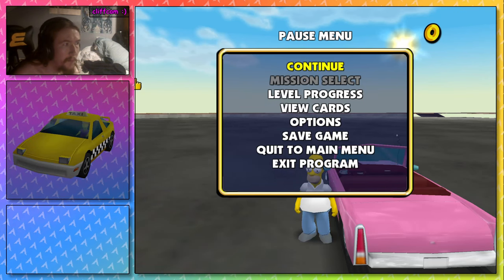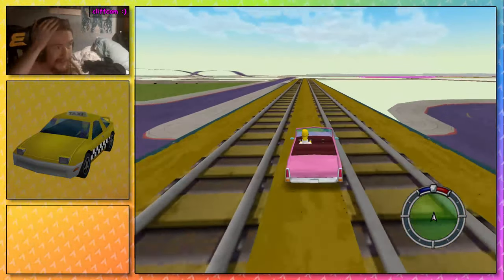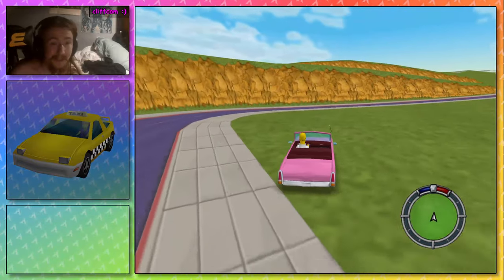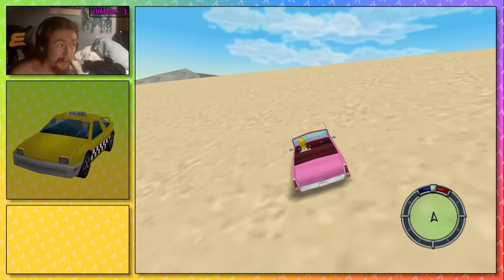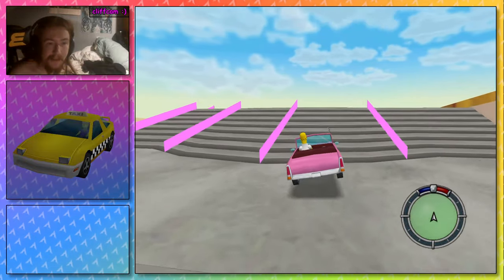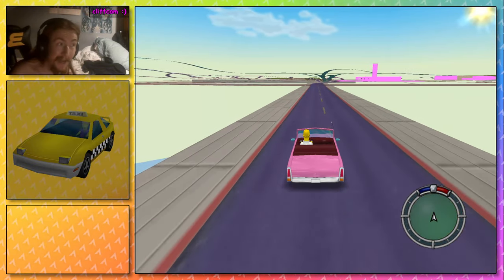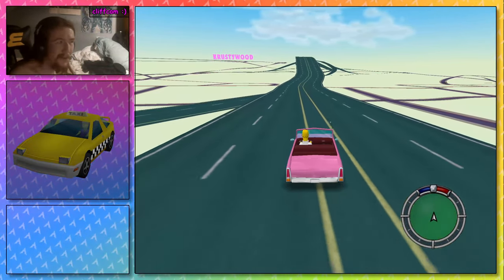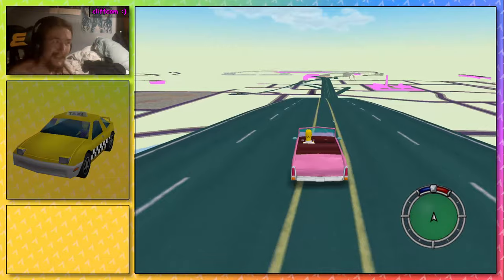I've been making a thing